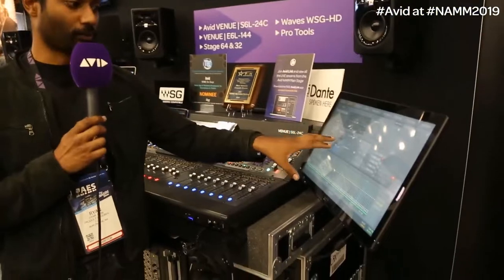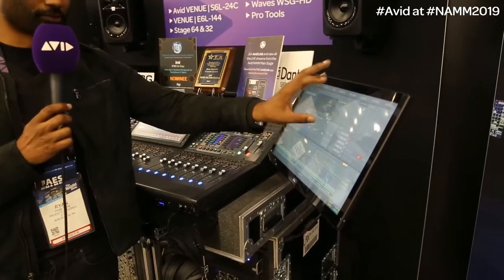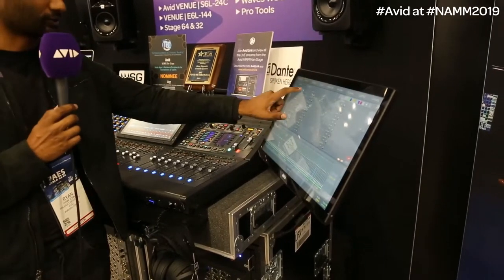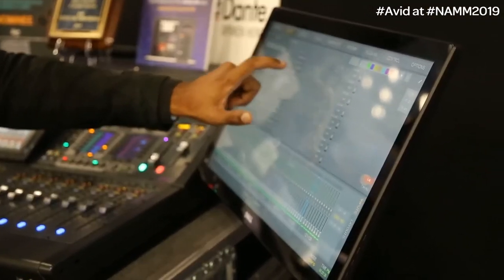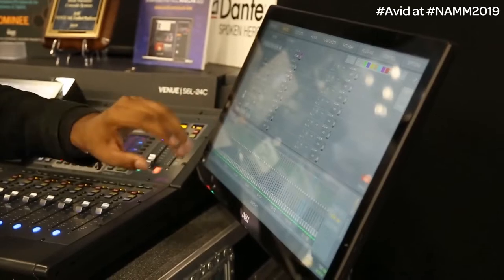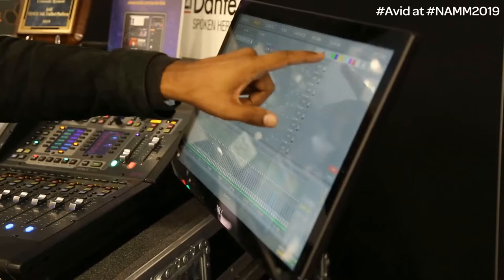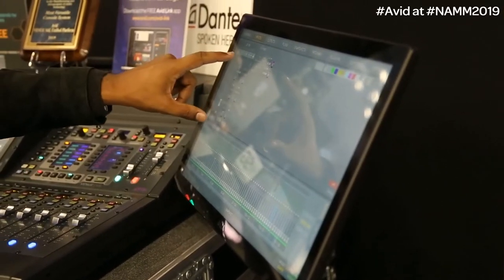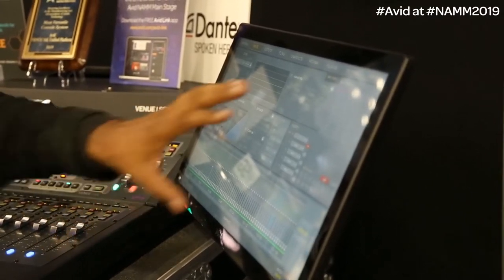AVID AT NAMM2019 | VENUE | S6L-24C and 16C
We're showing off the VENUE | S6L-24C and soon-to-be-released 16C.